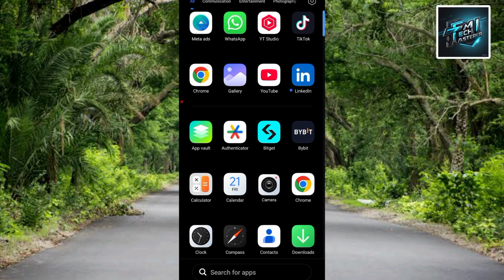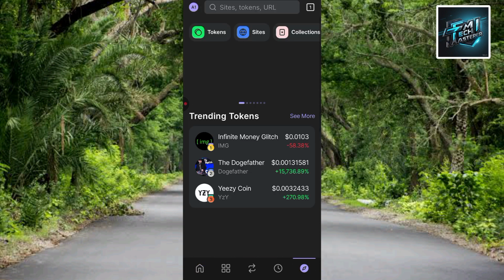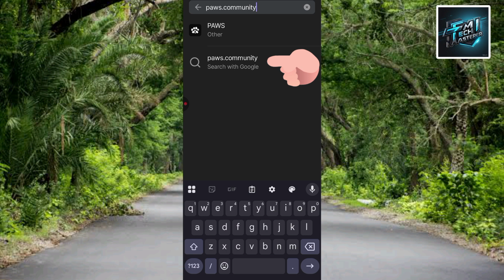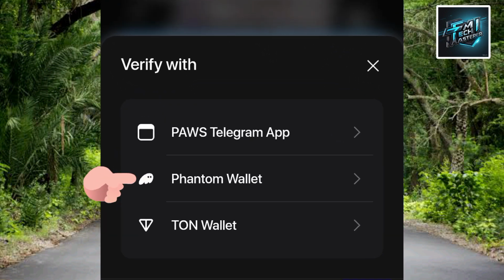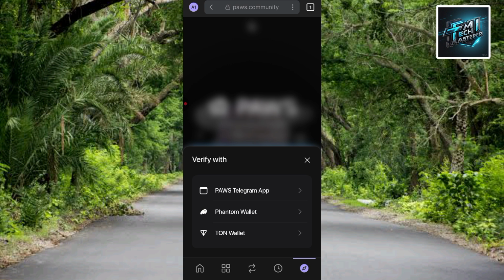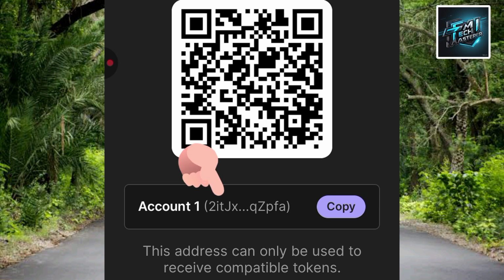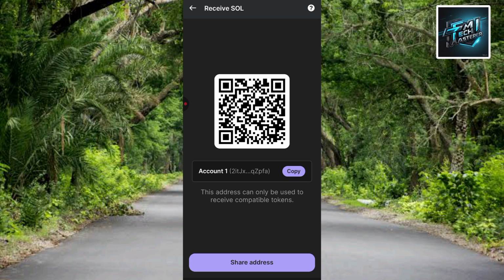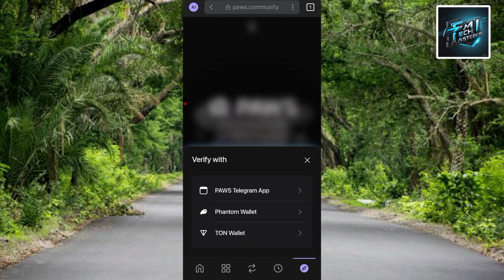How To Access PAWS Website on Phantom Wallet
Here is a detailed step-by-step guide on how to access the PAWS website on Phantom Wallet:

Phantom Wallet is a popular digital wallet used to store, send, and receive Solana (SOL) and other Solana-based tokens. PAWS is a decentralized application (dApp) built on the Solana blockchain. To access the PAWS website on Phantom Wallet, follow these step-by-step instructions.

Body
Step 1: Install Phantom Wallet Extension
1. and click on "Add to Browser."
2. Select your preferred browser (e.g., Google Chrome, Mozilla Firefox, or Microsoft Edge).
3. Follow the prompts to install the Phantom Wallet extension.

Step 2: Create or Restore a Phantom Wallet
1. Open the Phantom Wallet extension and click on "Create New Wallet" or "Restore Wallet" if you already have a wallet.
2. Follow the prompts to set up your wallet, including creating a password and backing up your seed phrase.

Step 3: Connect to the Solana Network
1. Open the Phantom Wallet extension and click on the "Network" dropdown menu.
2. Select the Solana network (e.g., "Solana Mainnet Beta").

Step 4: Access the PAWS Website
1. Open a new browser tab and navigate to the PAWS
2. Click on the "Connect Wallet" button.
3. Select Phantom Wallet from the list of available wallets.
4. Confirm the connection request in your Phantom Wallet extension.

Step 5: Interact with the PAWS Website
1. Once connected, you can interact with the PAWS website, including viewing your PAWS token balance, staking, and participating in governance.
2. Ensure you have sufficient SOL in your Phantom Wallet to cover any transaction fees.

Accessing the PAWS website on Phantom Wallet is a straightforward process. By following these step-by-step instructions, you can connect your Phantom Wallet to the PAWS website and start interacting with the platform. Always remember to keep your seed phrase and password secure to protect your digital assets.